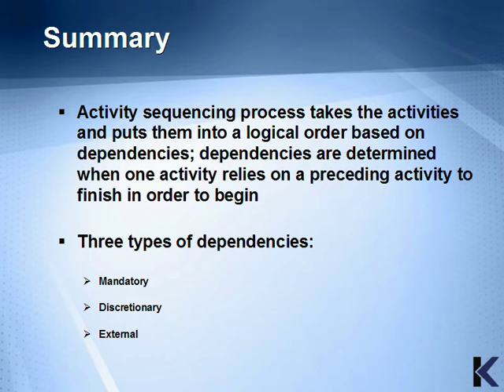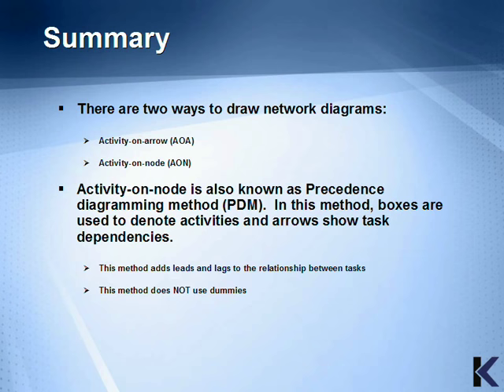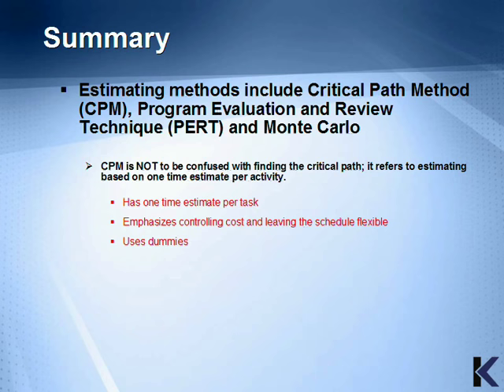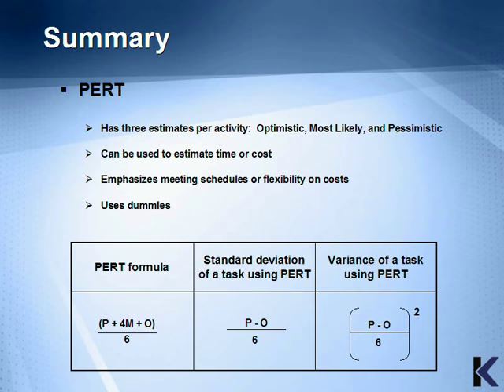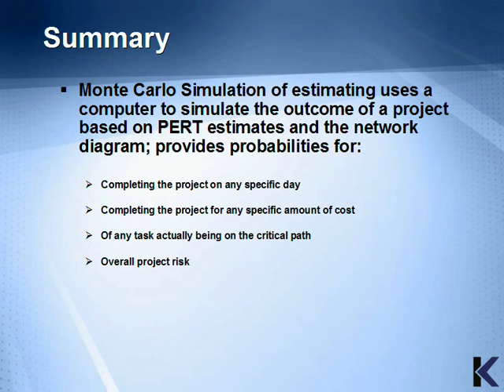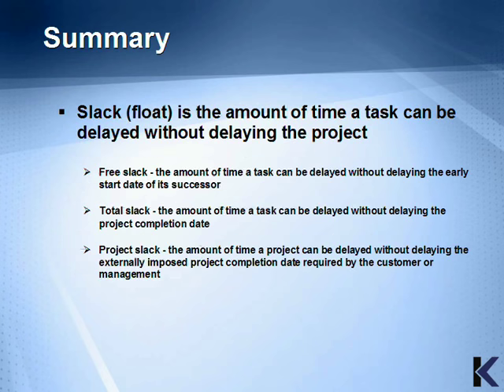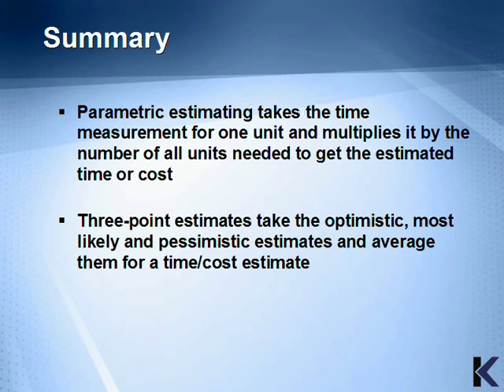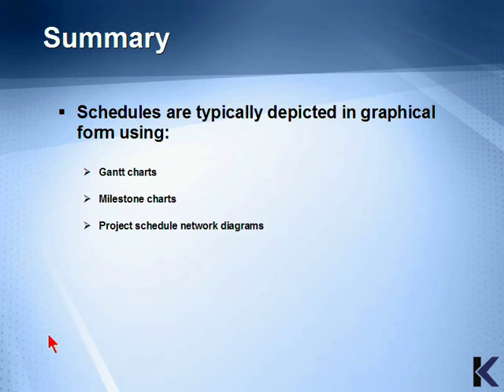PMP 7 19